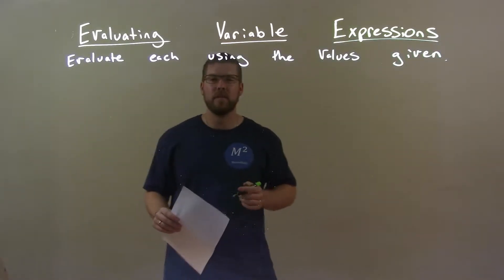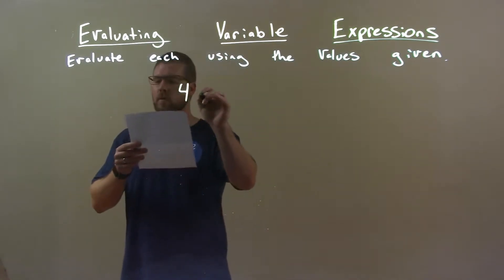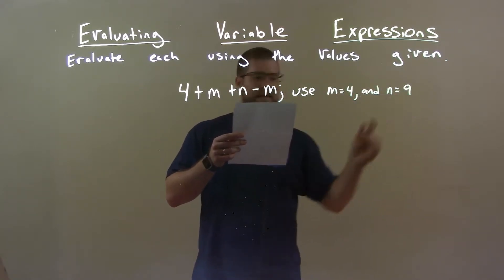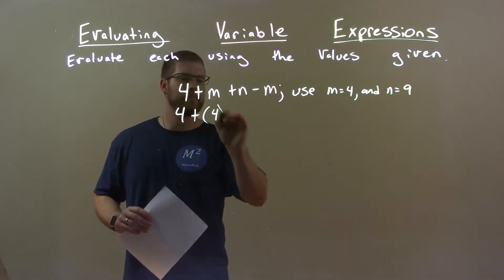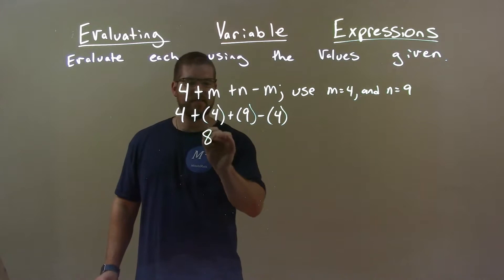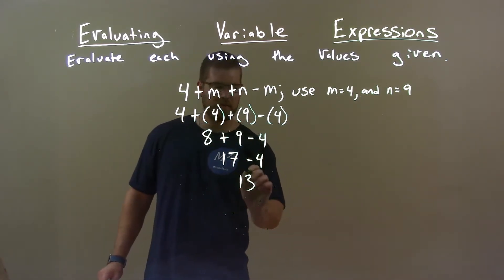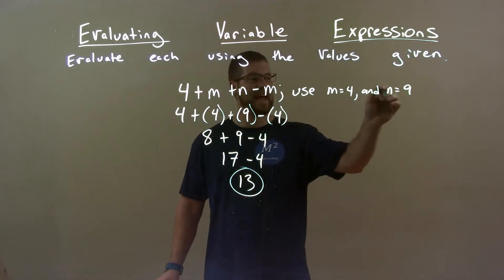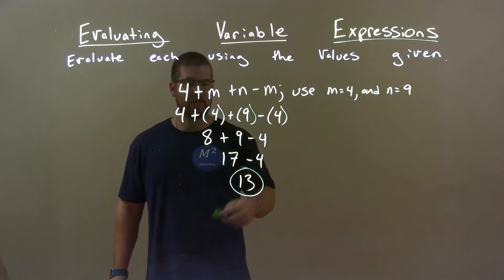Evaluate 4+m+n-m; use m=4 and n=9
In this math video lesson I evaluate the expression 4+m+n-m using the given values of m=4 and n=9.